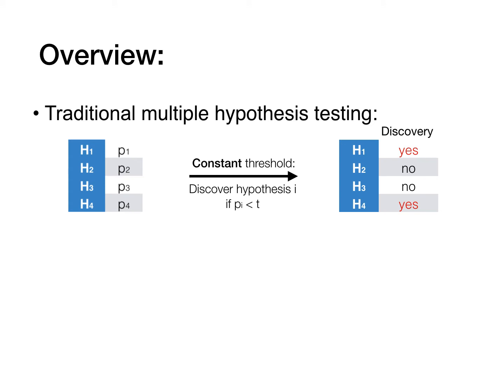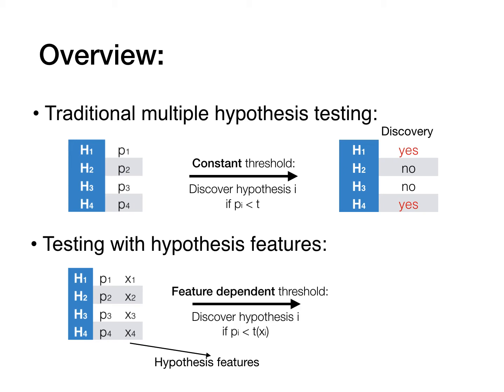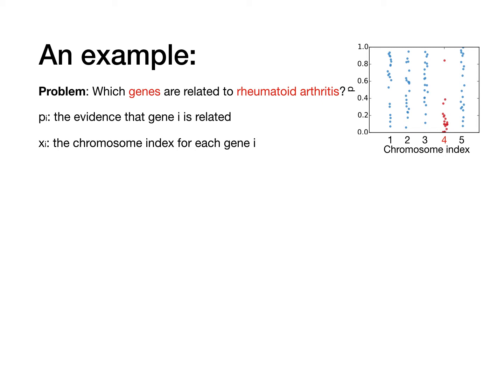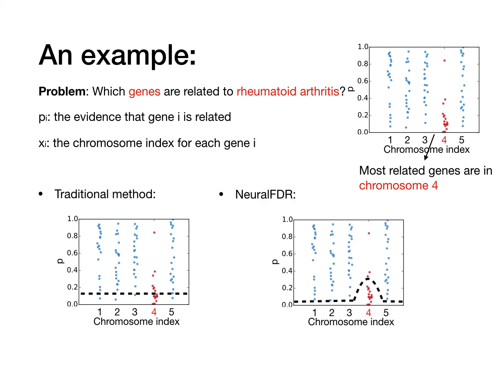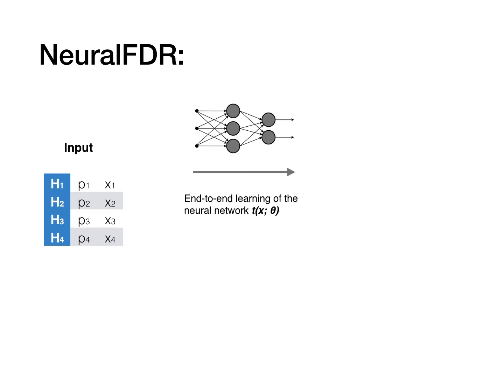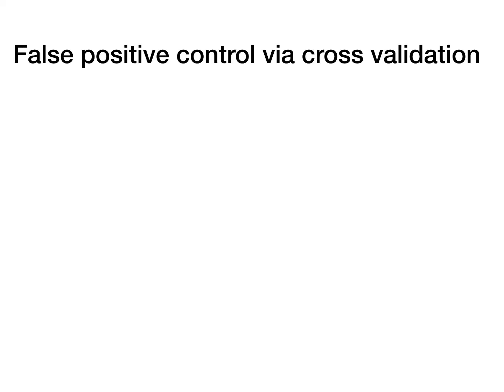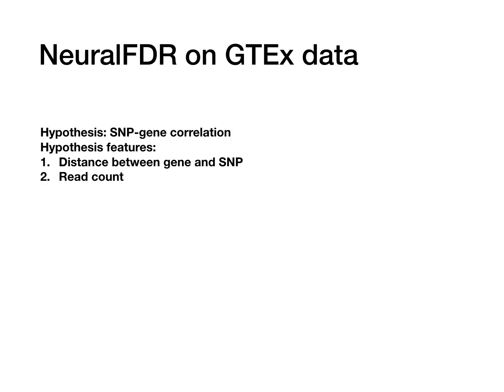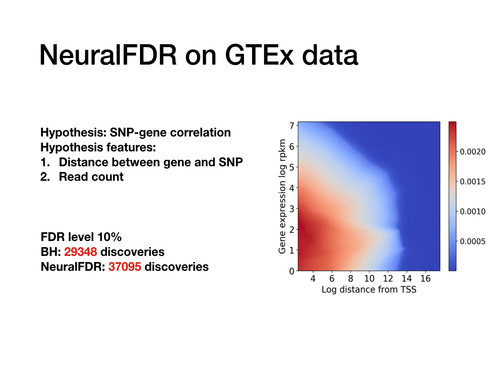NeuralFDR: Learning Discovery Thresholds from Hypothesis Features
A 3 mins short introduction